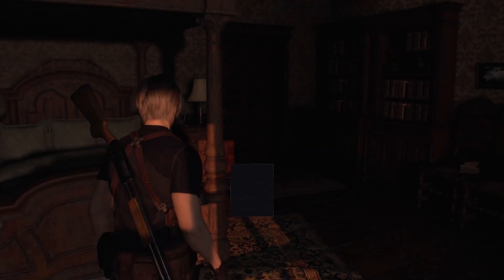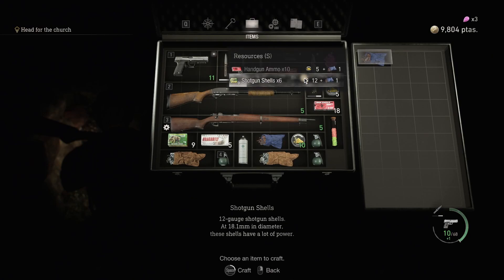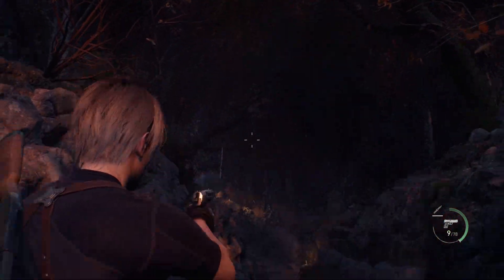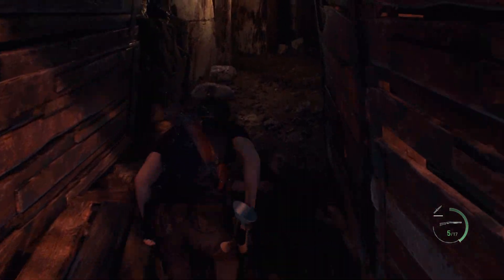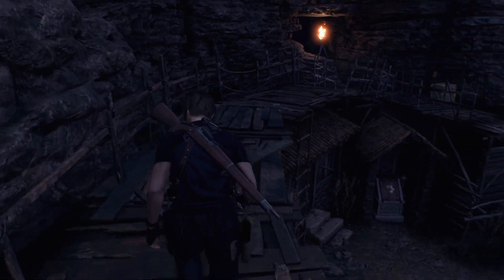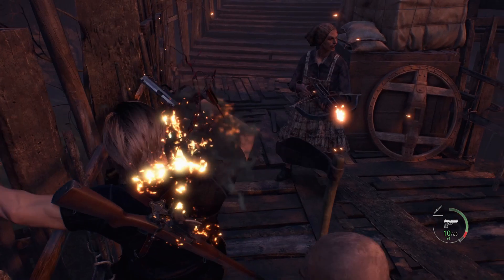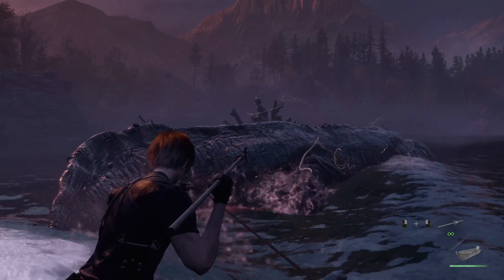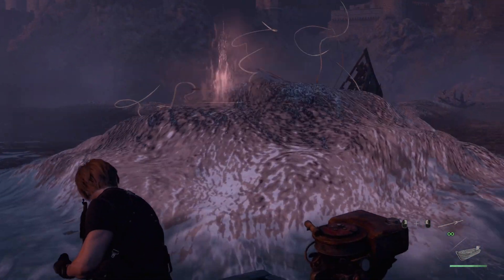Resident Evil 4 Hardcore S+ Walkthrough - Chapter 3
Leave feedback below hope this helps